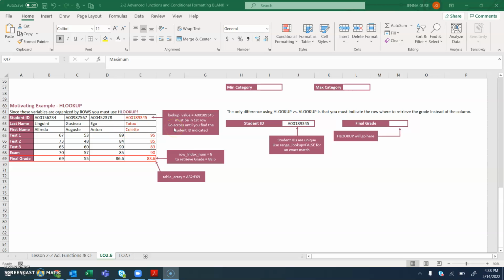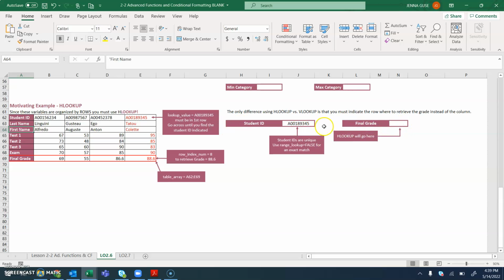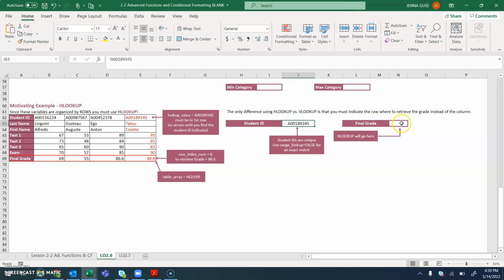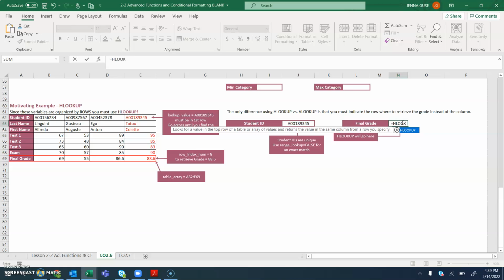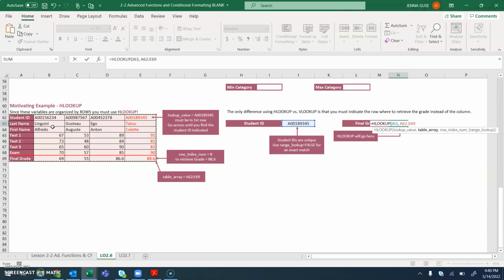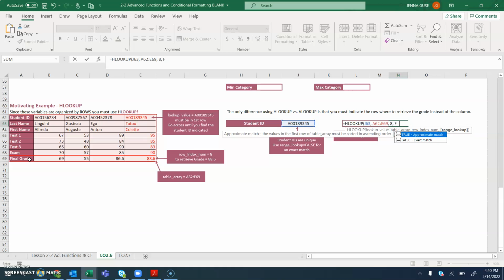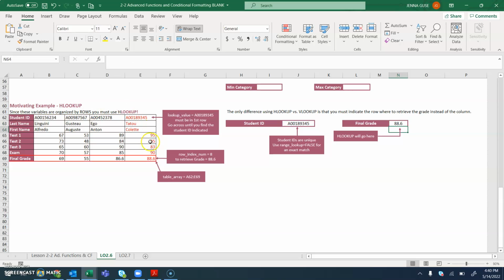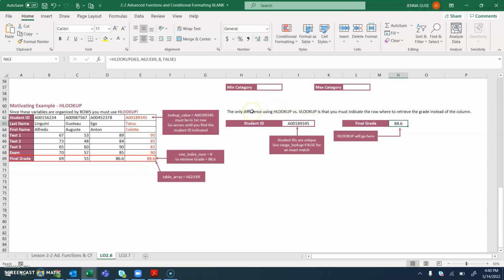MOG1007 LO2.6 HLOOKUP